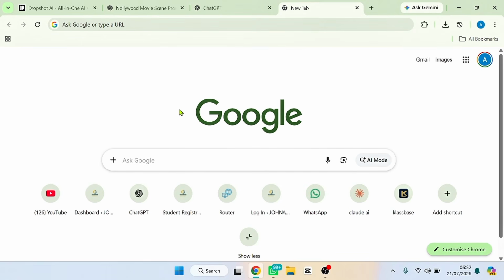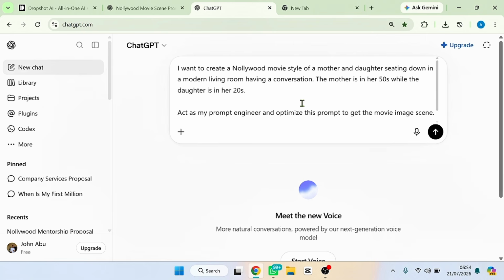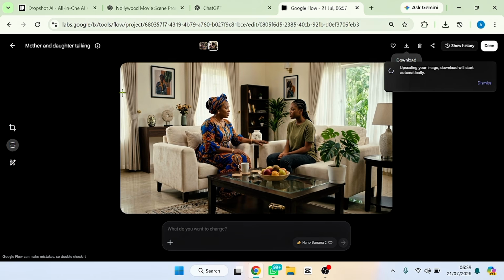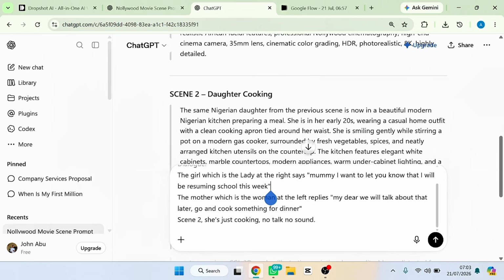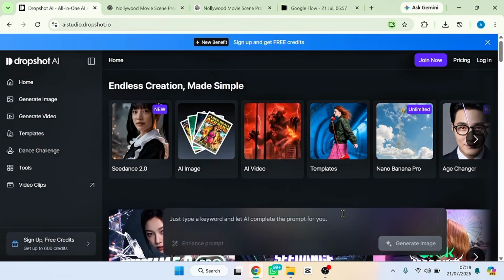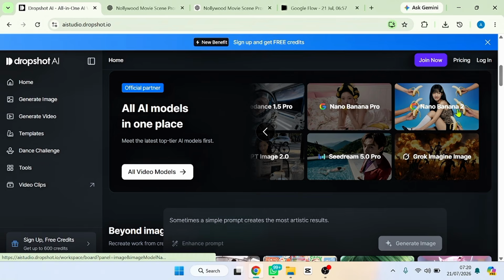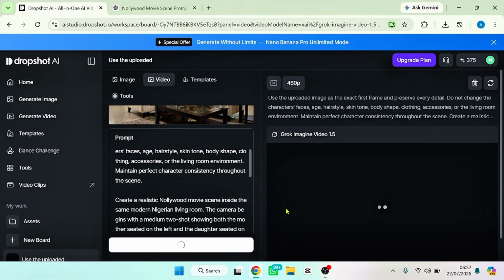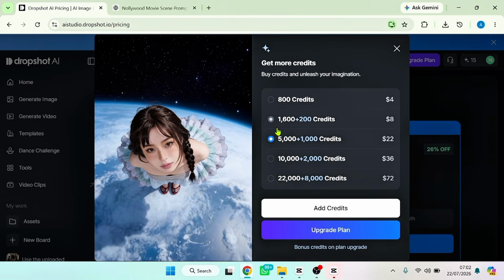Cracked Grok + Seedance 2.0 + Omni Flash – The FREE AI Video Generator That Does Everything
Create AI Talking Videos for FREE with This Unlimited AI Video Generator!

Looking for the best free AI video generator that creates realistic AI dialogue videos with almost no limits? In this tutorial, I'll show you a powerful new AI tool that lets you generate high-quality talking videos, cinematic scenes, and character conversations completely free.

Whether you're creating Nollywood AI movies, YouTube content, short films, social media videos, ads, or storytelling videos, this tool makes it easy to produce realistic AI-generated dialogue without expensive subscriptions.

🔥 In this video you'll learn:

- How to access the free AI video generator
- How to create realistic AI dialogue videos
- How to generate AI talking characters for free
- Best prompts for cinematic AI videos
- Tips to get high-quality AI video results
- How to create almost unlimited AI videos

This tutorial is perfect for content creators, filmmakers, marketers, educators, and anyone interested in the latest AI video creation tools.

Join JohnAb Academy

For One on One conversation or mentorship or sponsor or help in anything 👇